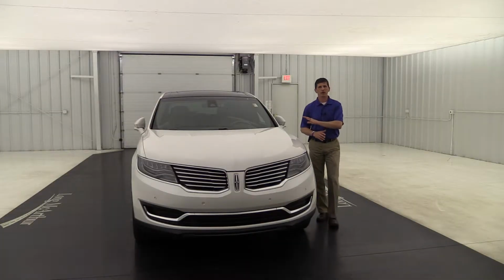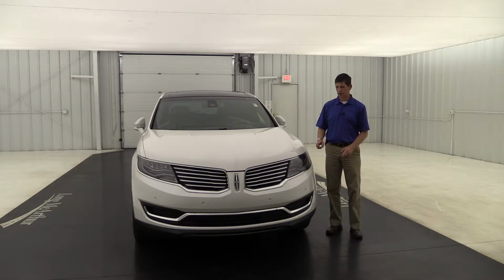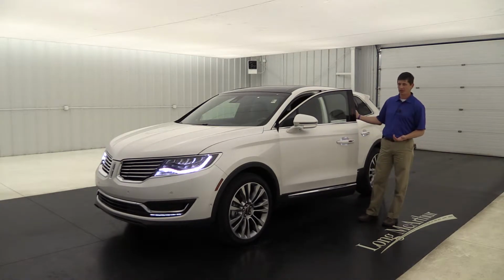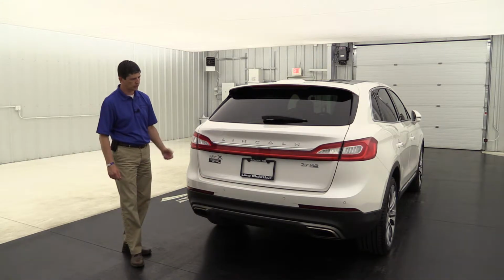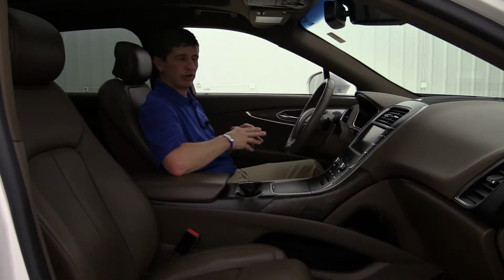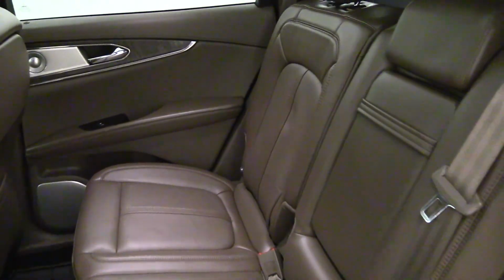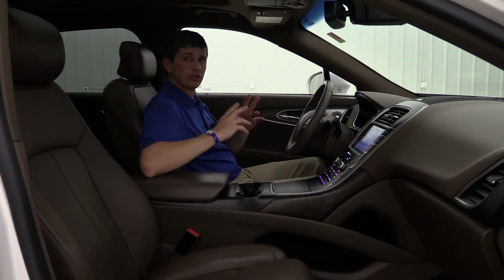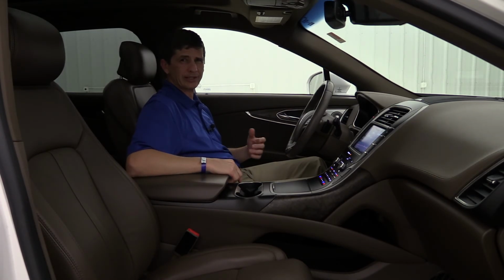2016 Lincoln MKX Reserve AWD Technology Driver Assist Luxury Climate Packages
2016 Lincoln MKX Reserve AWD
White Platinum Tricoat Metallic Exterior
Hazelnut Interior
Walnut Burl Wood Appliques
2.7L Twin-Turbocharged V6 Engine

Standard Equipment: 6 Speed Selectshift Automatic Transmission, Automatic Headlamps, Signature Lighting, Daytime Running Lights, Welcome Sequence/Elements, Intelligent Access, Remote Start, Auto Fold Mirrors, 20" Premium Alloy Wheels w/Painted Pockets, Blind Spot Monitoring System w/Cross Traffic Alert, Power Heated Mirrors, Turn Signal Mirrors, Spoiler, Rear Defrost, Reverse Sensing System, Rear View Camera, Power Liftgate, Handsfree Liftgate, LED Taillamps, Bridge of Weir Leather Seats, Front Bucket Seats, Front Heated/Cooled Seats, Driver Memory, Power Windows/Locks, Leather Steering Wheel, Power Tilt/Telescope Steering Wheel, Cruise Control, Bluetooth, Push Button Start, Push Button Shift, Dual Zone Auto Climate Control, SYNC 3, CD Player, Sirius Satellite Radio, Revel Audio Sound System, Active Noise Control, Auto Dim Rearview Mirror, Garage Door Opener, Panoramic Vista Roof, Ambient Lighting.

Technology Package: Enhanced Active Park Assist, Front Sensing System, Front Video Camera

Driver Assist Package: Lane Keeping System, Adaptive Cruise Control, Collision Warning w/Active Braking.

Luxury Package: Adaptive LED Headlamps, Revel Ultima Audio Sound System.

Climate Package: Rear Heated Seats, Heated Steering Wheel, Rain Sensing Wipers, Windshield Wiper De-Icer

Cargo Utility Package: Rear Cargo Cover, Reversible Rear Cargo Mat.

Optional Equipment: Front 22 Way Multi Contour Power Seats, 21" Premium Painted Wheels, All Weather Floor Mats.